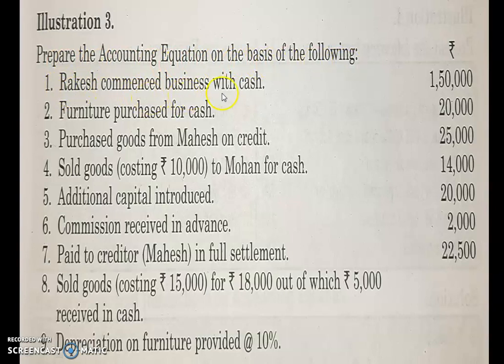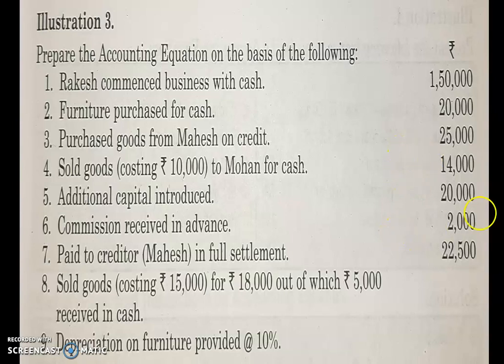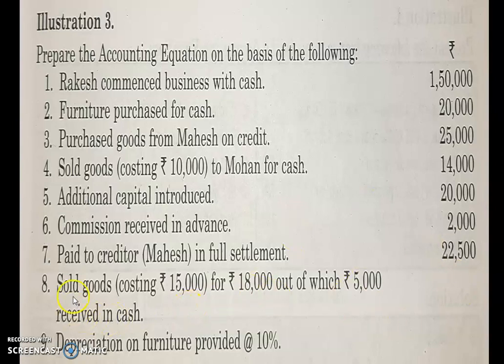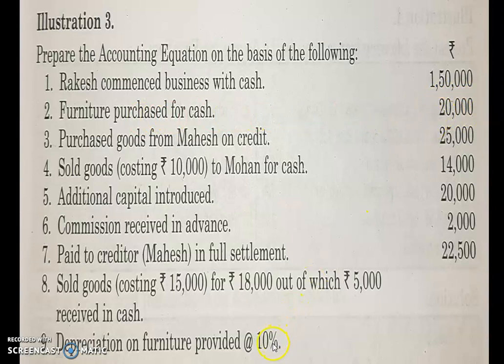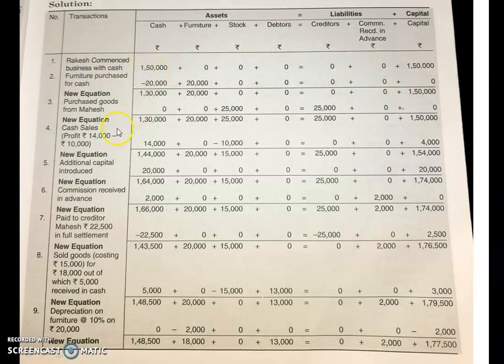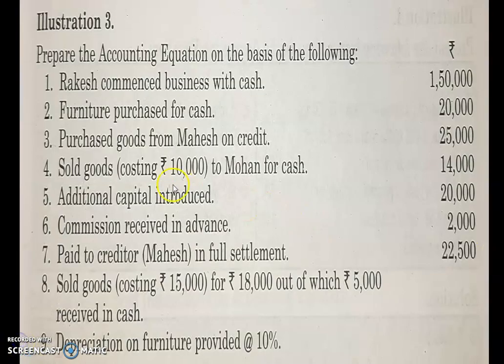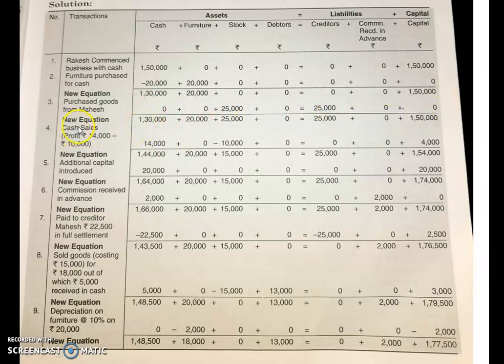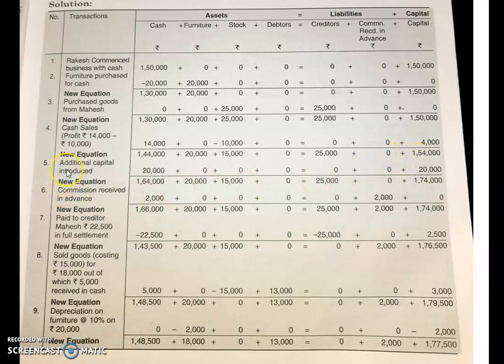LECTURE VIDEO:1Accounting Equation